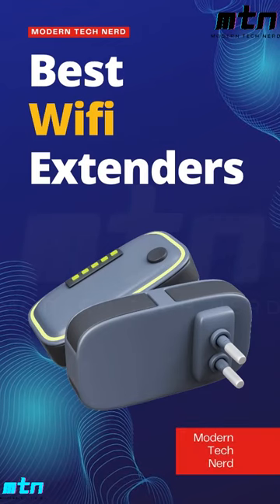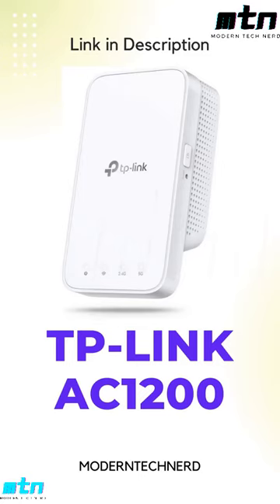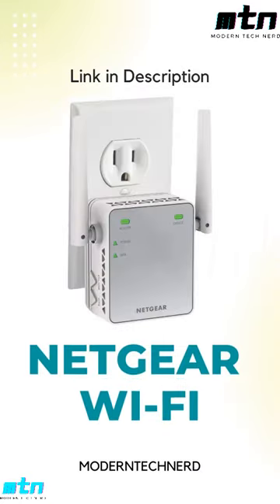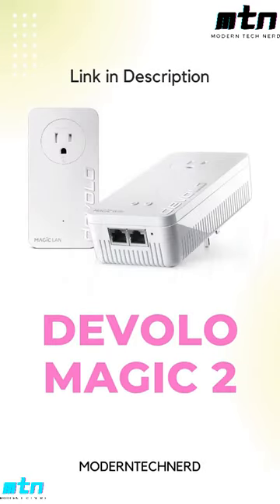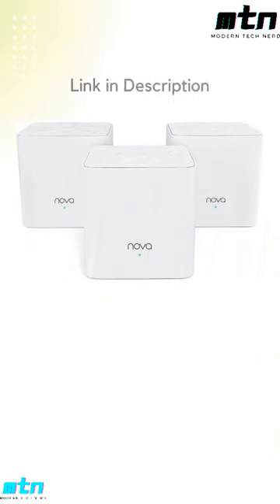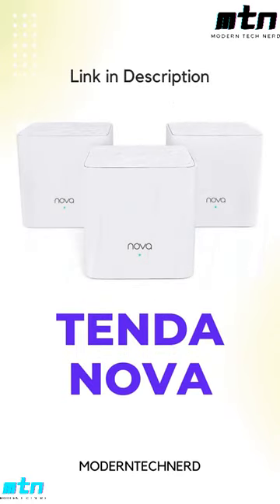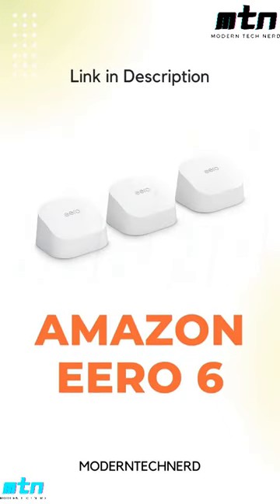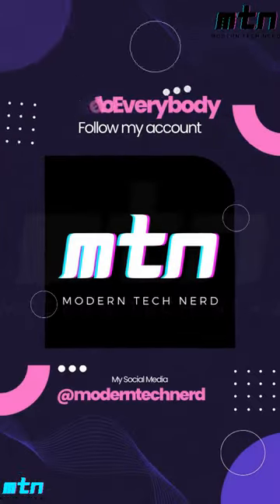✅Top 5 BEST Wifi Extenders in 2022 Link in Bio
► 1 - TP-Link AC1200 ➜
► 2 - NETGEAR Wi-Fi ➜
► 3 - devolo Magic 2 ➜
► 4 - Tenda Nova ➜
► 5 - Amazon eero 6 ➜

Best 5 Wifi Extenders you can buy in 2022 💥 | Review and Buying Guide

🚨 For the latest PC/Laptop Gaming Hardware reviews and Gaming news, head over

Hi there! Welcome to Modern Tech Nerd.

Our primary focus is reviewing trends and gadgets.
Bringing the best and most innovative products to our channel is an important step
it saves you time by addressing everyday problems that you encounter.
From tech products to wearable devices, we cover a wide range of topics.@moderntechnerd

Join us so that you don't miss any of our videos.

Graphics Work Done By Fiverr @shani_awan

Several aspects of this video have not been produced by Modern Tech Nerd. Various sources provided stock footage of products, including manufacturers, fellow creators, and others.

It is free to be a part of this list.

© Content Original Copyright ModernTechNerd®